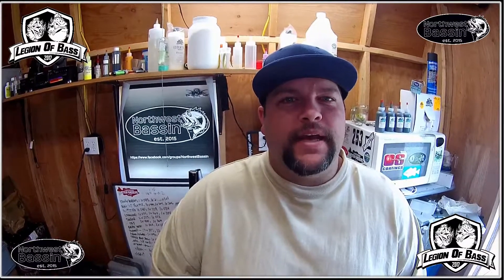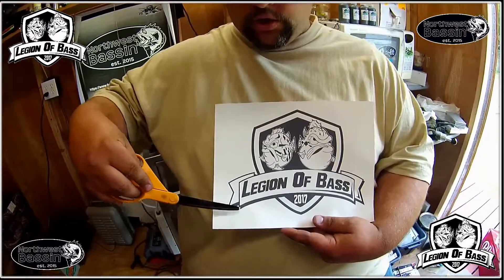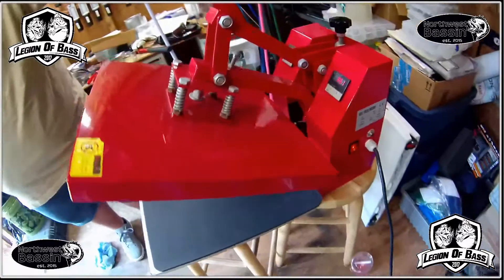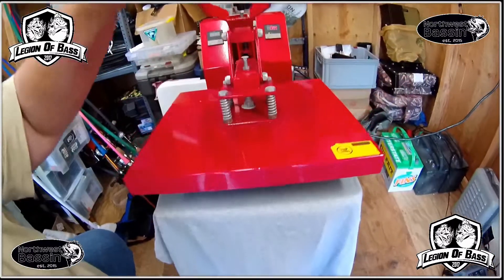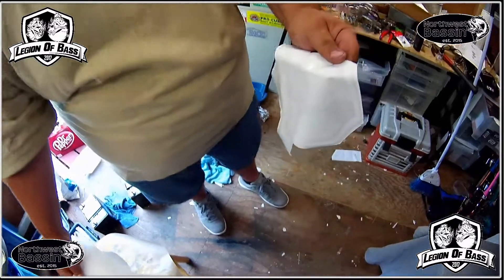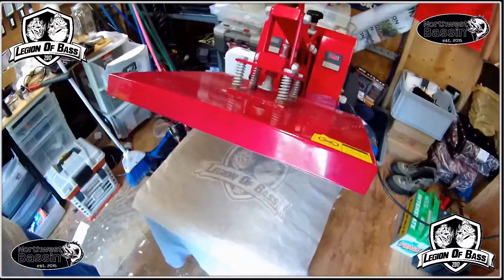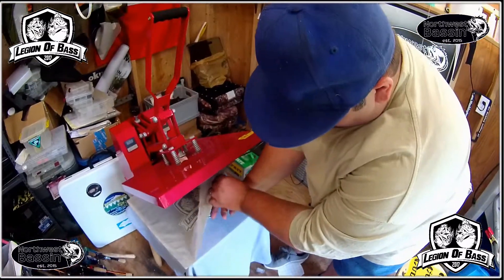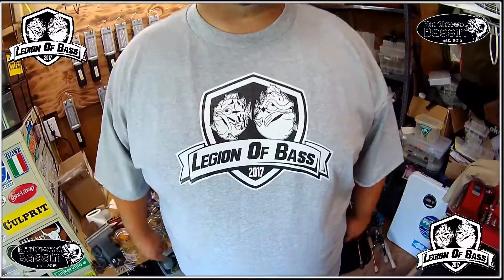How To Make A T Shirt at Home - Legion Of Bass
Anthony makes a tshirt using a hot press

Welcome to The Legion Of Bass aka The LOB. This is a group YouTube Channel so there will many different people contributing videos on the channel.